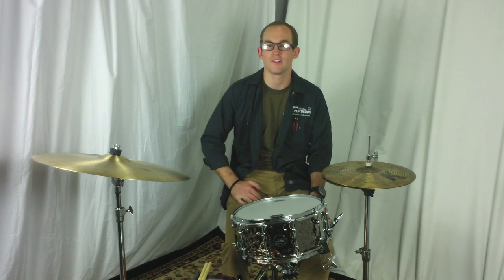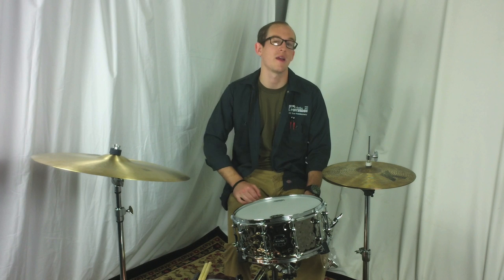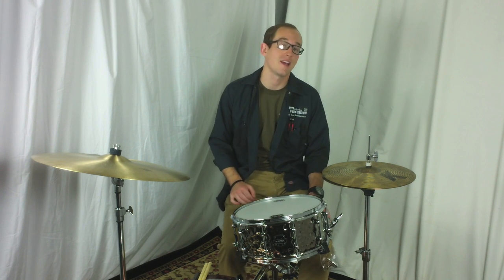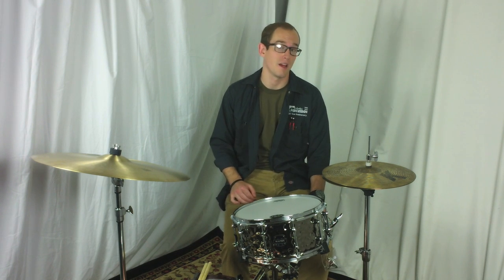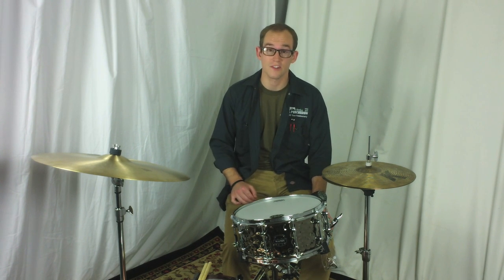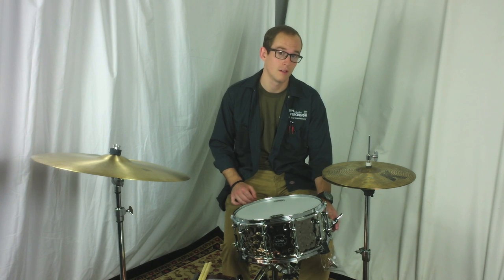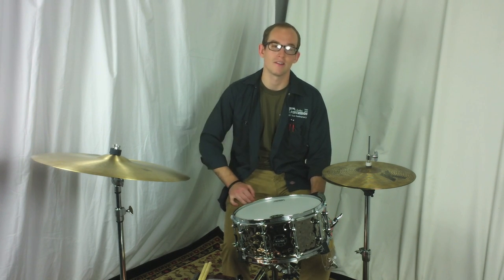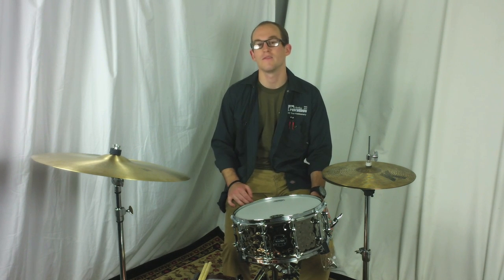Mapex Armory 6.5x14 Daisy Cutter Snare Drum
Now available at Columbuspercussion.com

Questions? Call a drummer at Columbus Percussion!
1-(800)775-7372